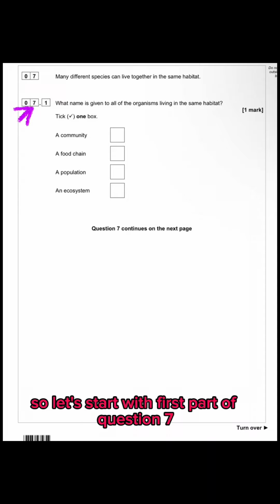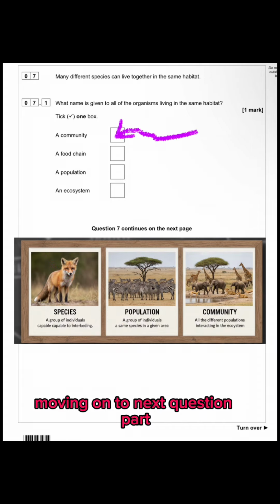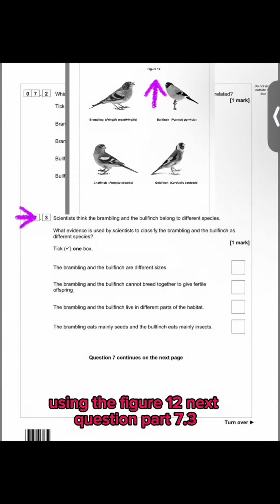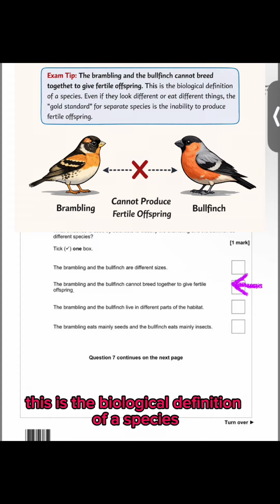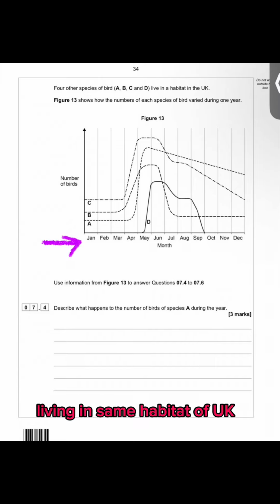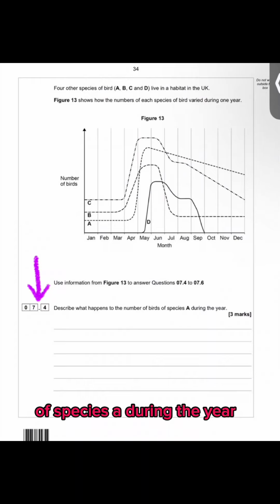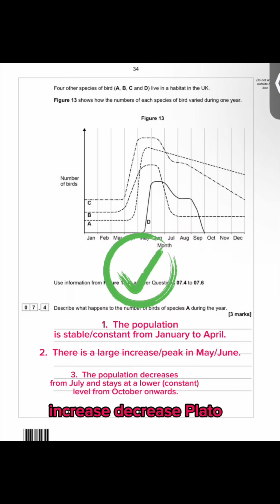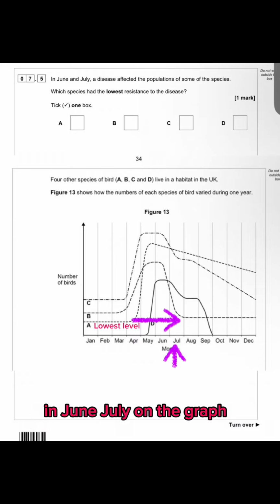Past paper revision AQA GCSE Biology Foundation paper 2 year 2023 made easy and stress free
📘 GCSE Biology Foundation Paper 2 – Past Paper Walkthrough (Questions 7, 8 & 9)

Welcome back to the channel! In this video, we continue our AQA GCSE Biology Foundation Tier Paper 2 (2023) past paper walkthrough.

🎯 What’s covered in this video:

🔹 Question 7 – Ecosystems & Classification
 • Community vs population vs ecosystem
 • Using Latin names to identify closely related species
 • Biological definition of a species (fertile offspring)
 • Interpreting population graphs across the year
 • Disease resistance, migration, and data interpretation

🔹 Question 8 – The Eye & Reaction Time
 • Accommodation and how the eye focuses
 • Structure and function of the retina, ciliary muscles, iris, and lens
 • How pupil size changes in bright vs dim light
 • Planning a required practical: testing the effect of coffee on reaction time

🔹 Question 9 – Reproduction & Genetics
 • Advantages of genetic variation vs identical plants
 • Tissue culture explained simply
 • Environmental effects on plant growth
 • Sex inheritance using Punnett squares
 • Control variables and reliability in investigations
 • Selective breeding explained step-by-step (4-mark answer)

🧠 Examiner Tips Included
 • How to decode command words
 • What keywords AQA mark schemes look for
 • How to structure 3- and 4-mark answers
 • Common mistakes to avoid in Foundation Tier questions

✅ Perfect for:
 • GCSE Biology revision
 • Foundation Tier students
 • Last-minute exam prep
 • Understanding mark schemes